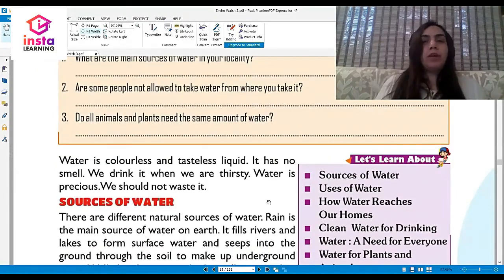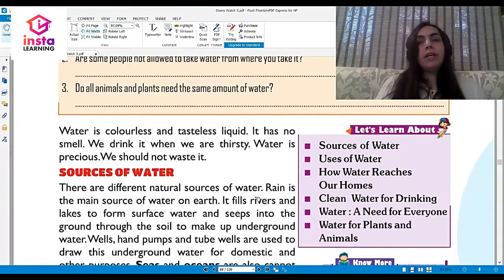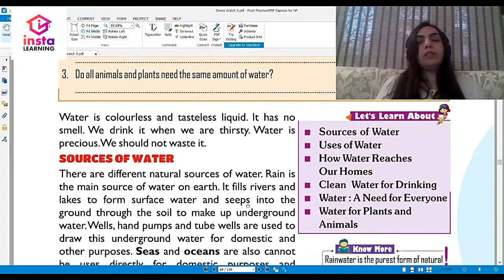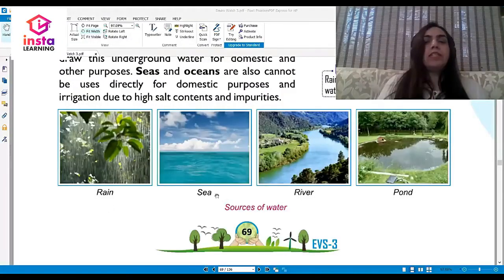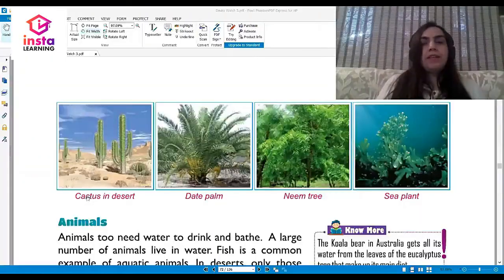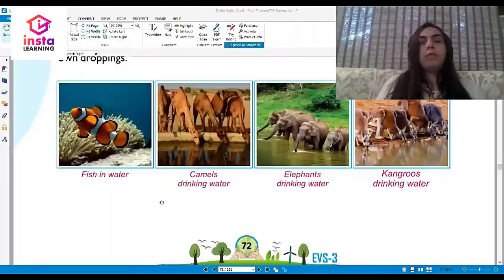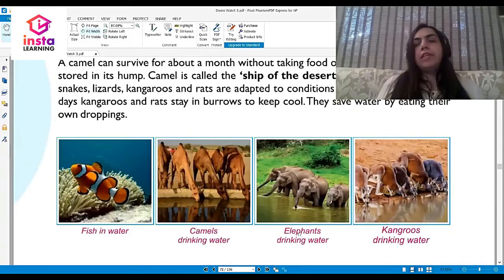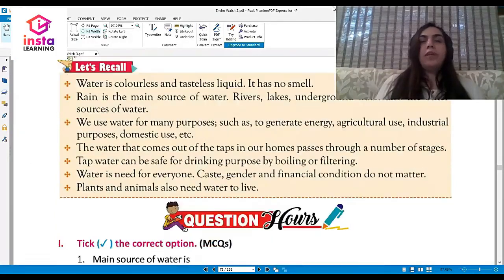Insta LEARNING | Enviro watch | Class 3 | Chap 13 | WATER FOR LIFE